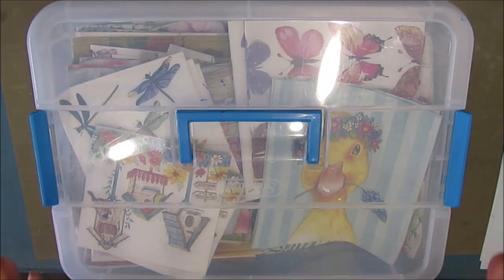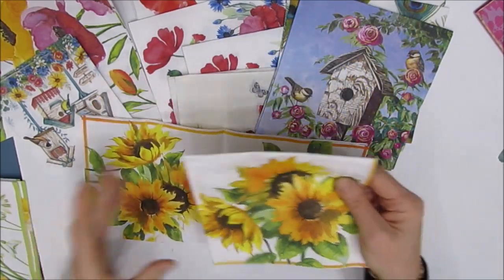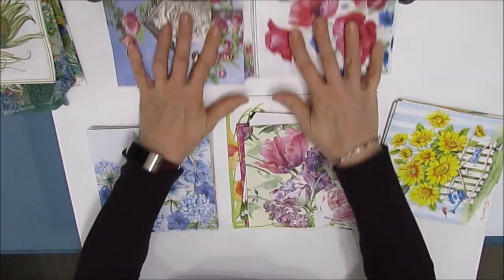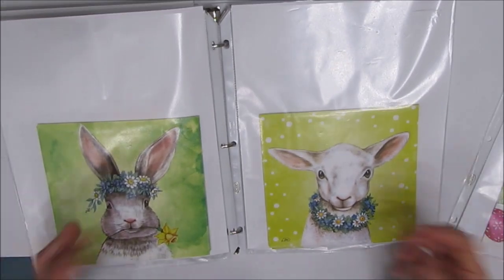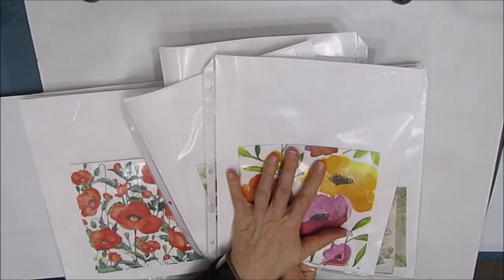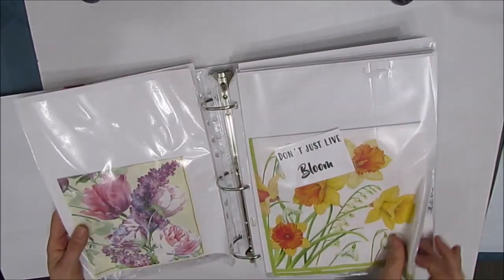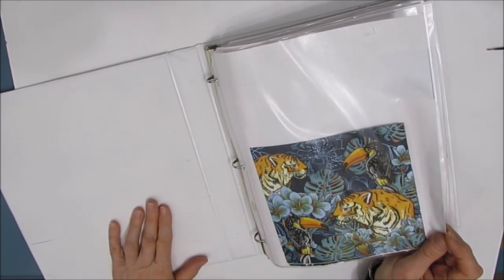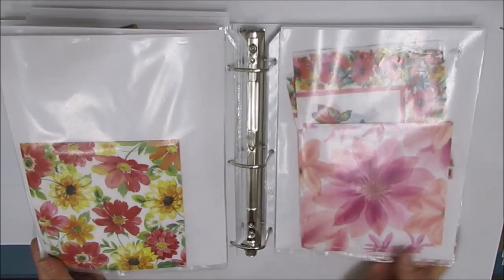Organizing You Art Journal Stash - Napkin Organization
If you use napkins on your art journal or mixed media pages you will want an organization system that keeps them in good condition, are easy to find and easy to put back.